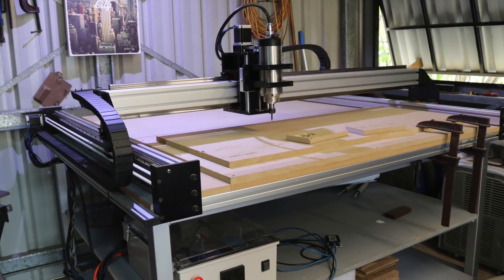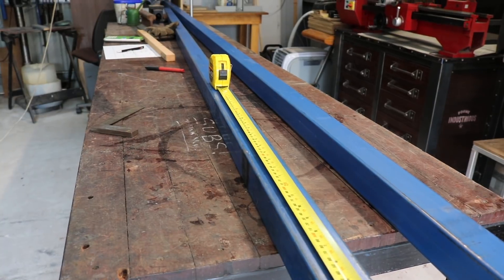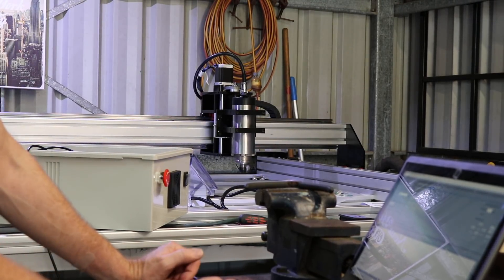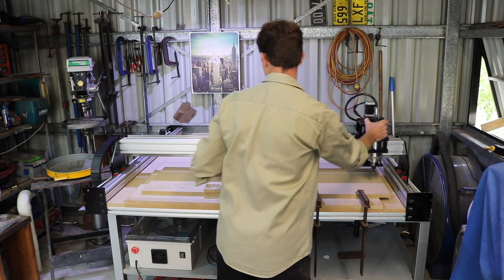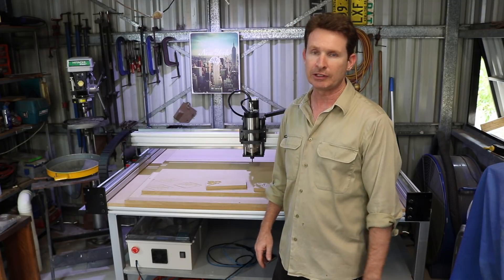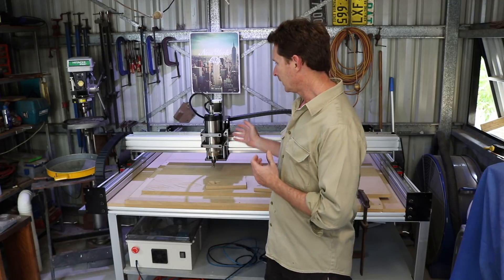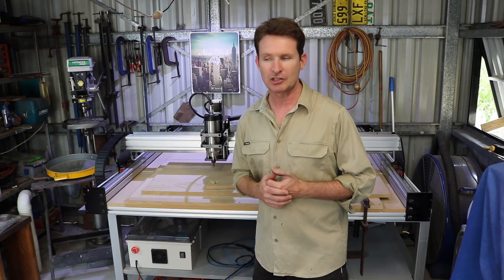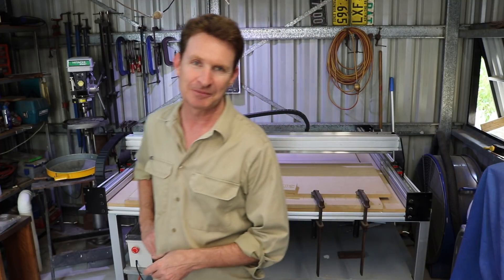3Dtek Heavy Mill CNC Router Kit Build - Forme Industrious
I bought this CNC Router kit earlier in the year but up until the last two weeks I did not have the chance to build the machine.  This is not a sponsored video at all but I am pleased with this machine and the support I have received from Ben Harper at 3Dtek. So I'm more than happy to show off this machine as I assemble it and as I learn about this technology. Exciting days!
The Heavy Mill is a large machine, and it's certainly sturdy. I bought this machine as it's produced and supported in Australia. It's also the most affordable machine of this size and capability that I know of. Of course there are better machines for serious industrial work out there but you have to spend a lot more cash.